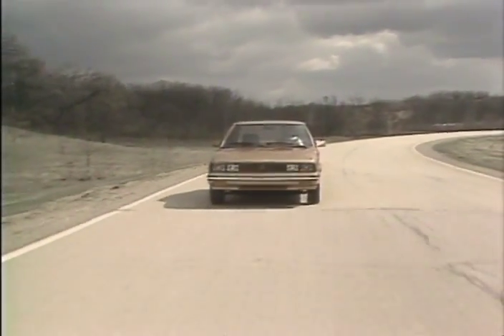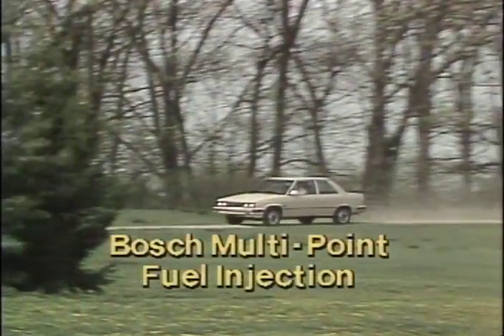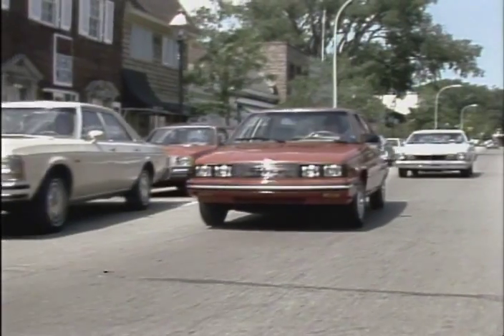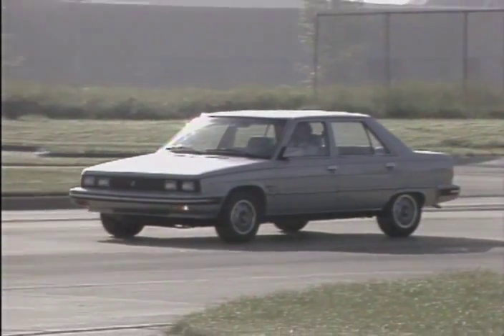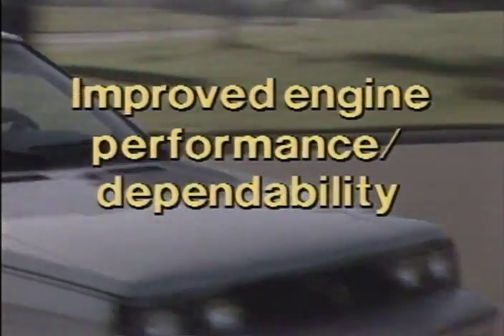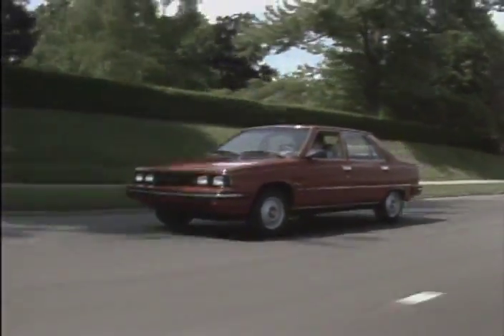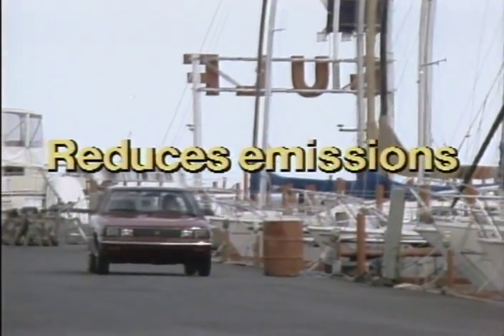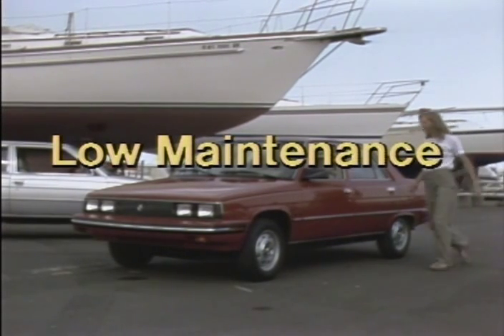Official AMC Renault video : Renault Alliance Injection system